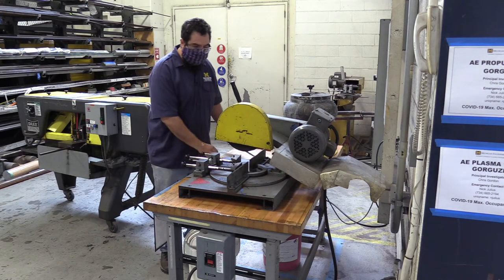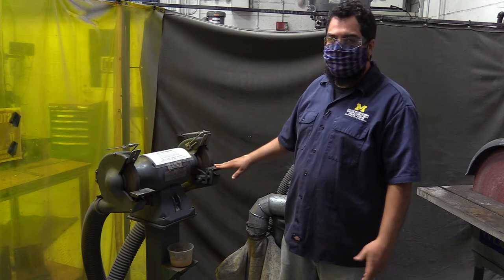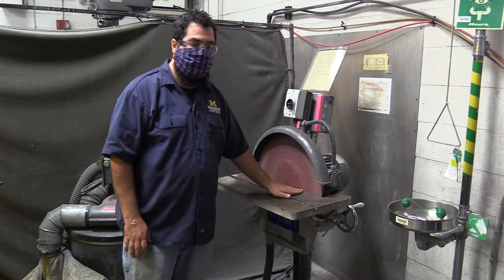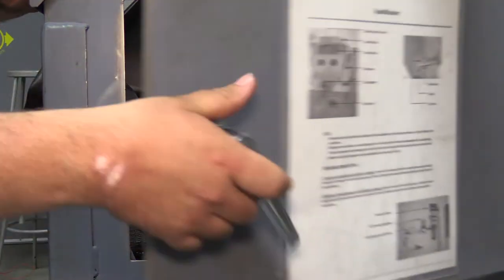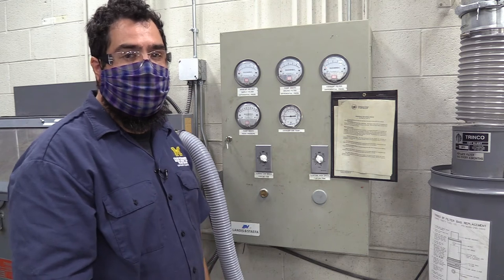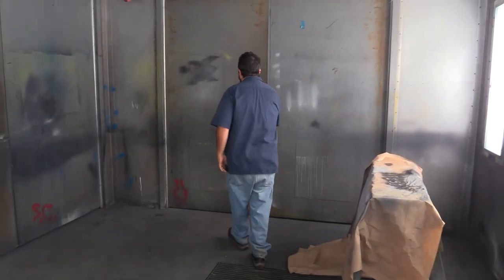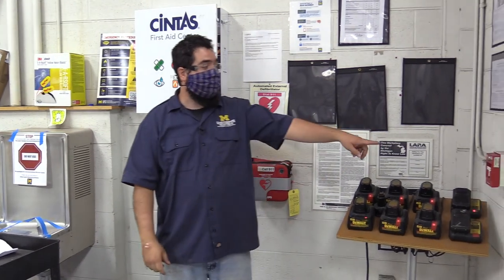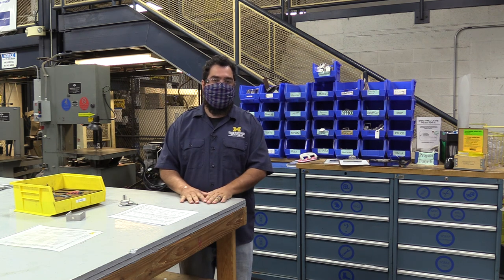4) Other tools, Hazardous Waste, First Aid, Fire Safety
4 Basic II v4 Other tools, Hazardous, First aid, safety